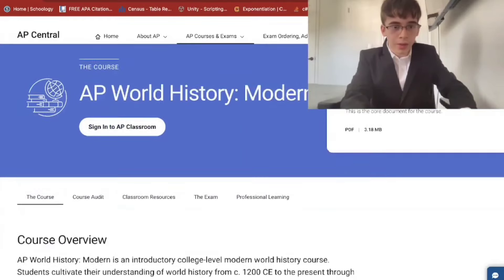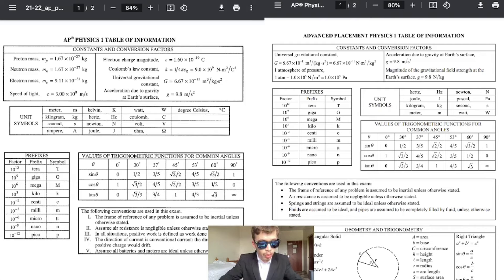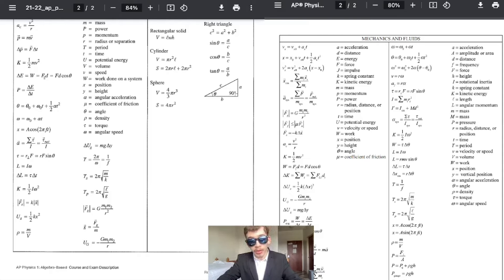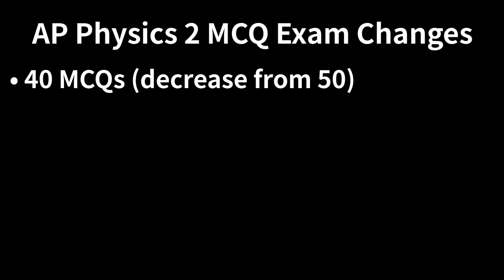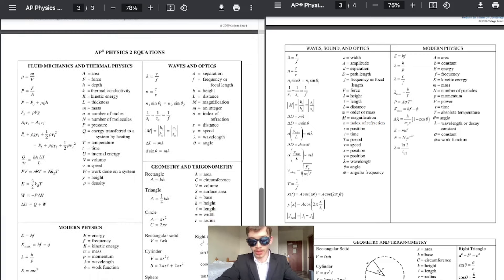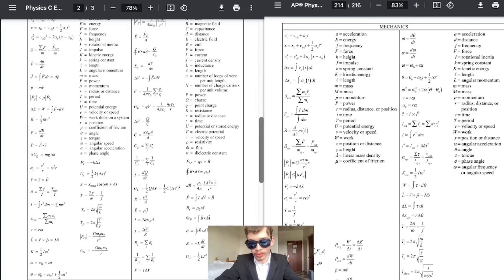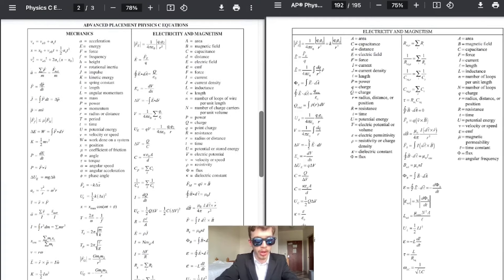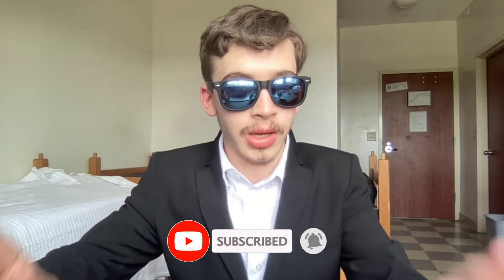Beware of the new AP Physics changes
A lot of AP classes are getting big changes to the course and exam structure this year, and years to follow. But an important bunch of AP classes to look at are the AP Physics classes. These classes are known to be some of the hardest ones out there. But with these new changes, they could potentially become much easier for many students.